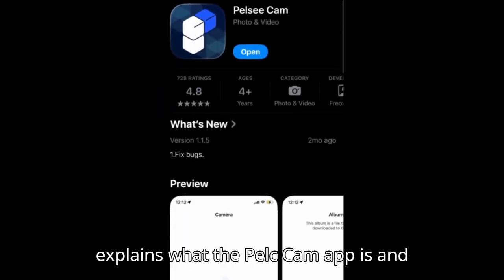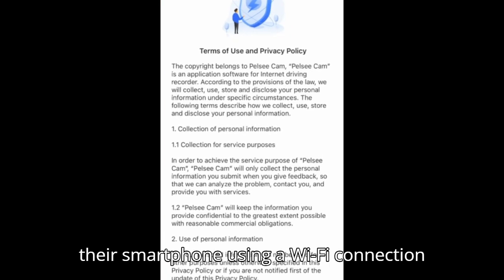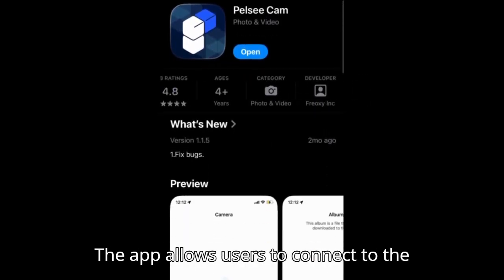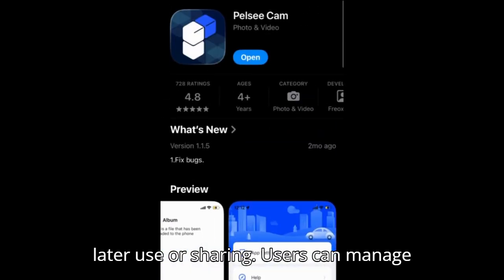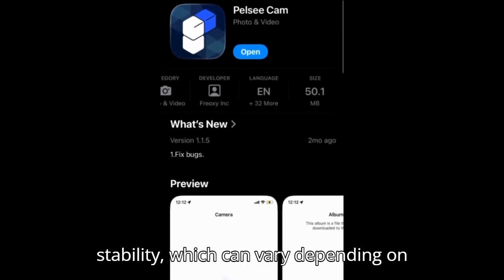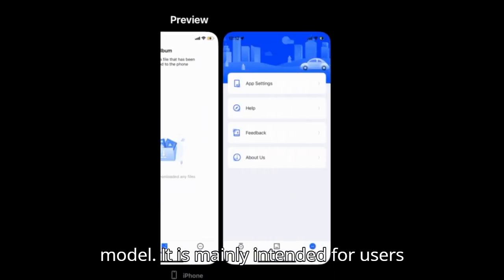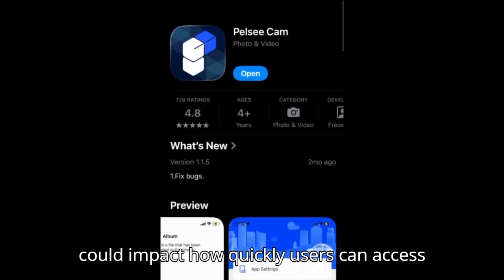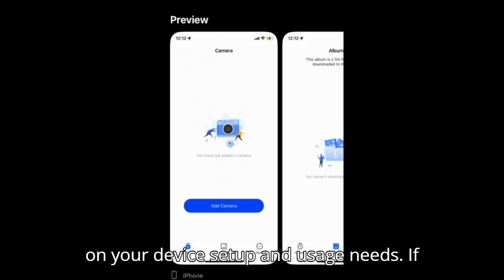Pelsee Cam App Explained - What to Expect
This video explains what the Pelsee Cam app is, how it is positioned, and what Wi-Fi dashcam connectivity, video playback, download, and recording management features are officially documented in its app information.

search terms ignore this section:

Pelsee Cam app overview
Pelsee dashcam app
what is Pelsee Cam app
Pelsee WiFi dashcam viewer
Pelsee camera control app
Pelsee video download app
Pelsee dashcam explained